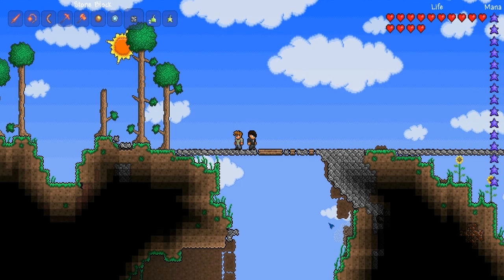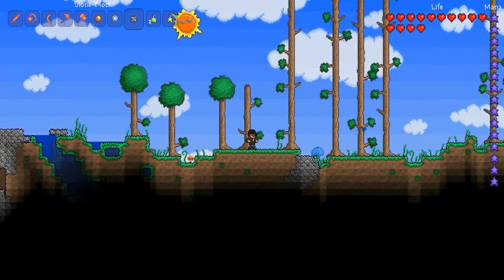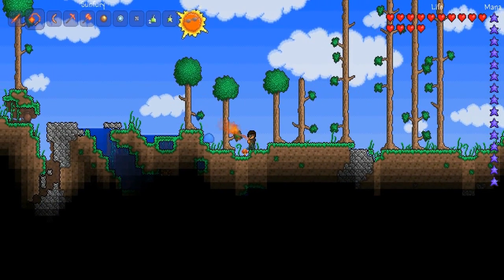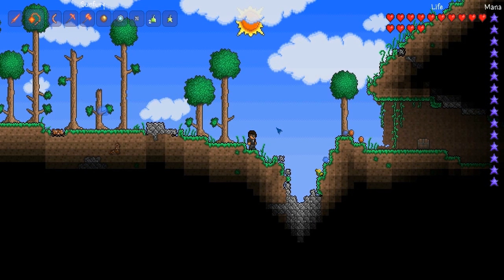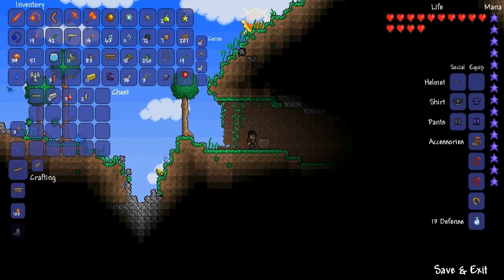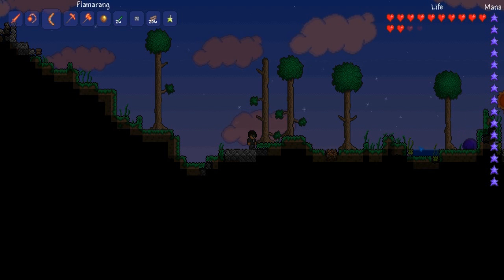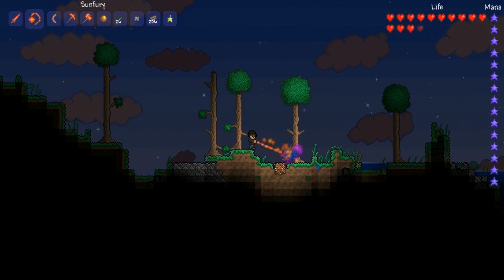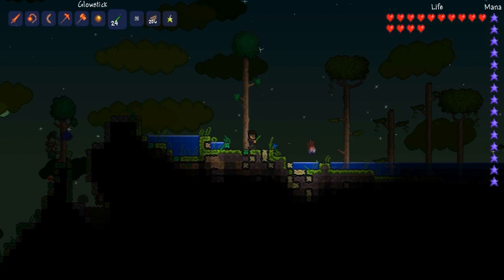Man vs Terraria 01- above Ground jungles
leave a like guys and tell me what your thought :)